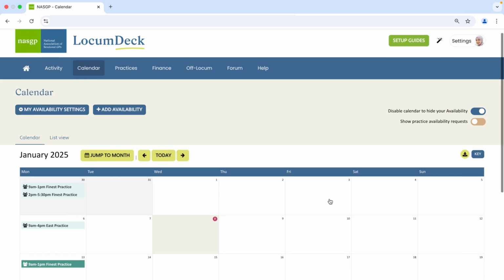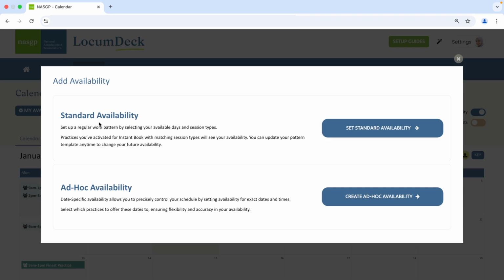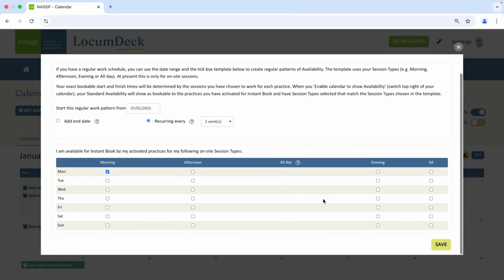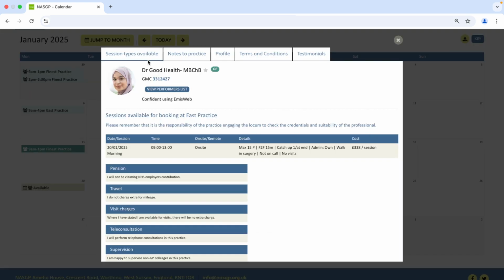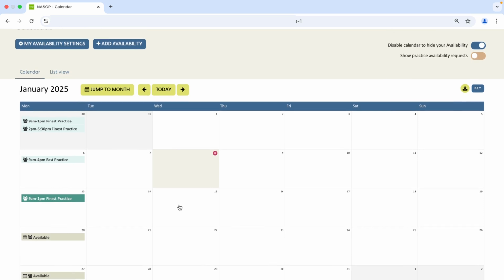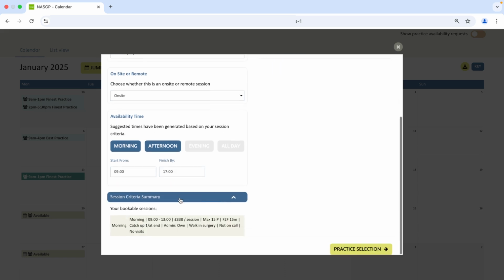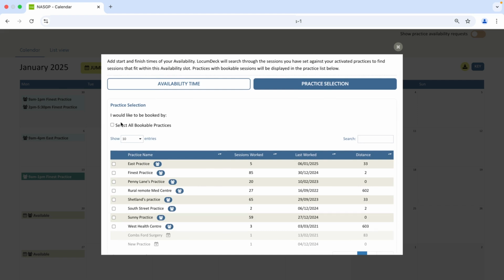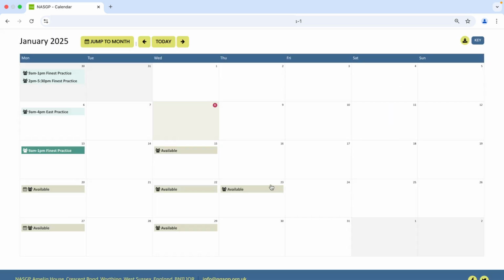Add availability on LocumDeck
00:00 Intro
00:16 How to add standard availability to your LocumDeck calendar
02:18 How to add ad hoc availability to your LocumDeck calendar
04:10 Practices are automatically notified when you add LocumDeck availability

The NASGP is a supportive membership body for GP locums, and we are also home to LocumDeck – the award-winning workforce management platform for GP locums and practices.

As healthcare professionals, we understand the day-to-day workforce challenges you face, which is why we developed LocumDeck.

Our clever platform helps you manage GP locum work simply, quickly and efficiently. We look after the hard stuff so you can get on with your day job.